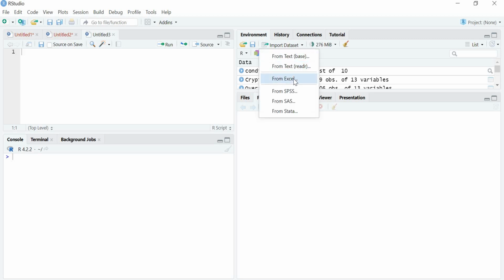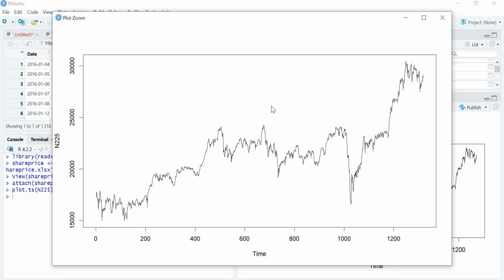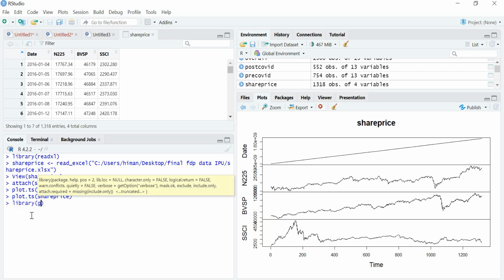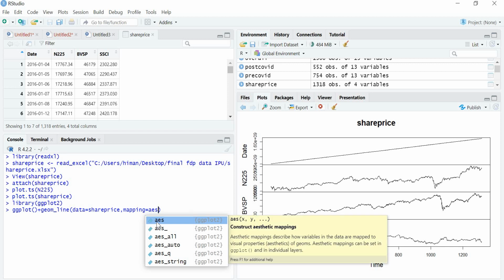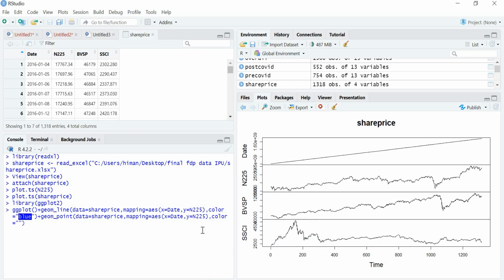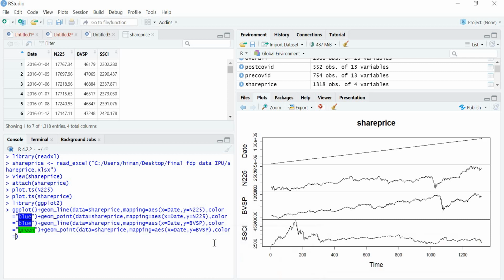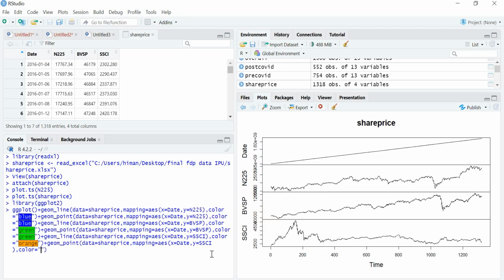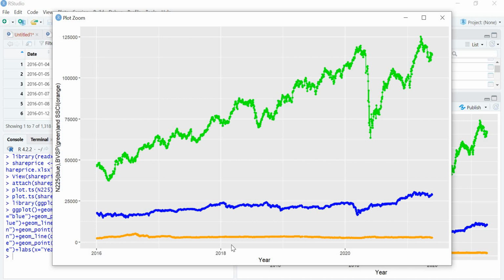Multivariable in Single Graph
How to plot more than one variable in a single graph in R Studio is discussed.